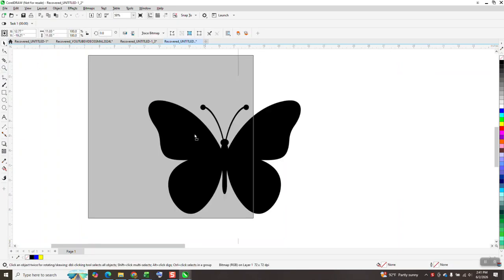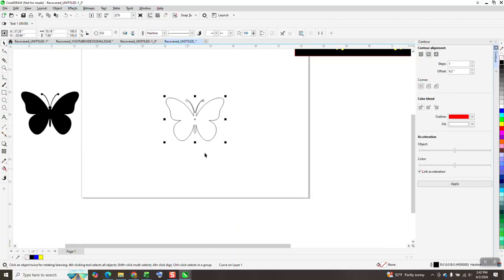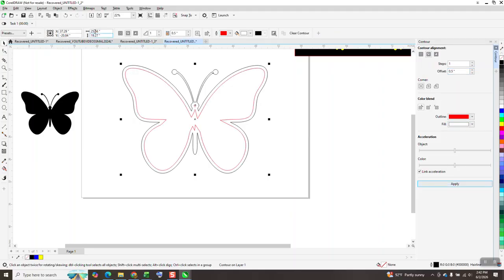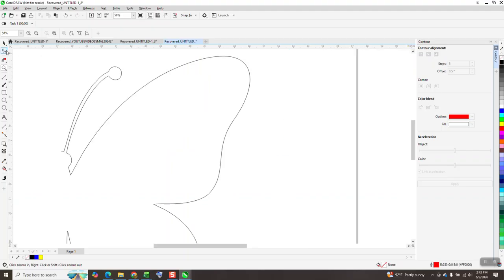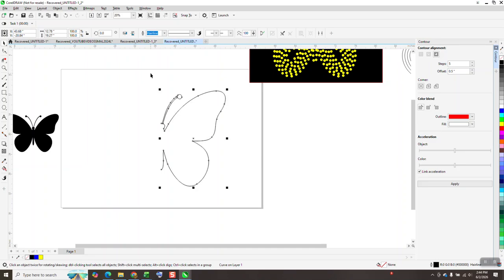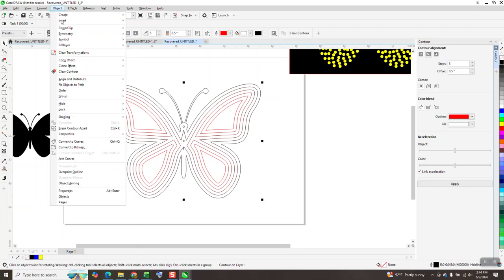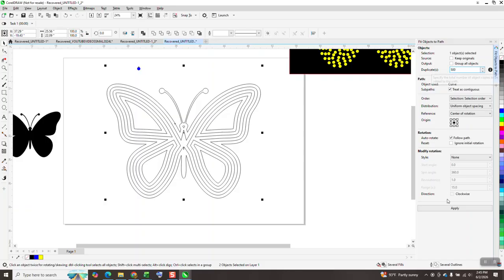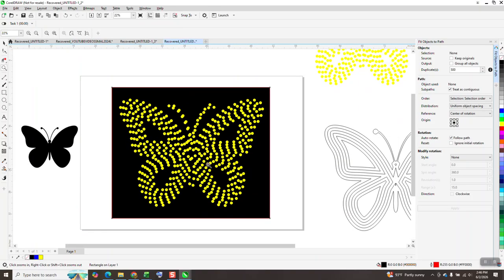Corel Draw Tips & Tricks Abstract Butterfly with Object to PATH